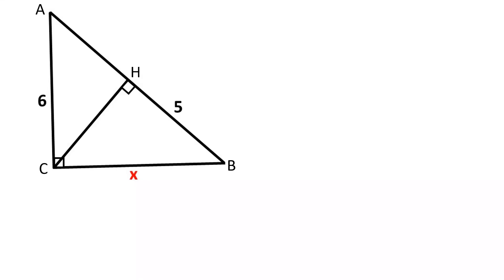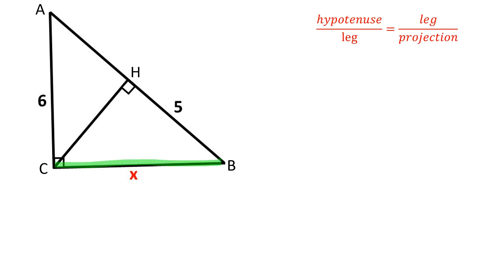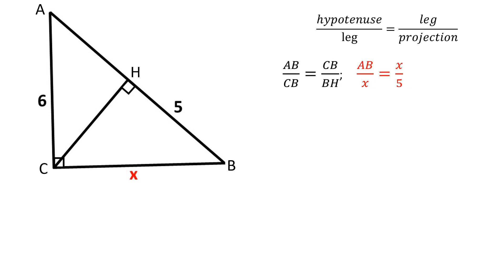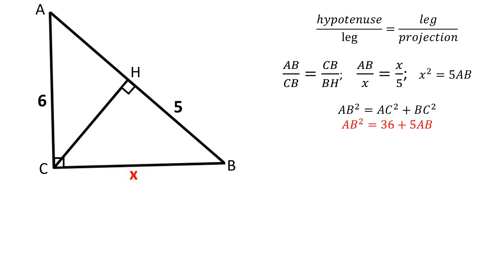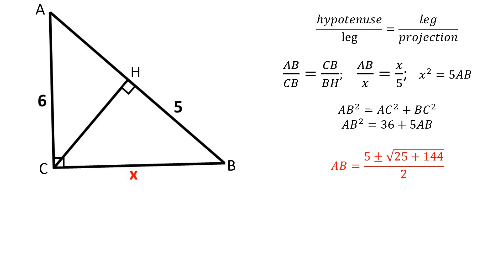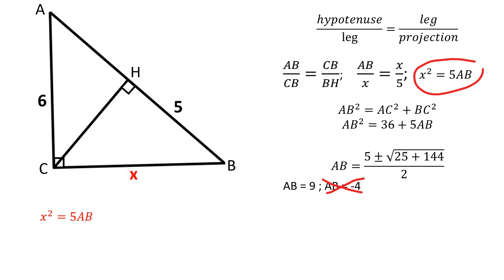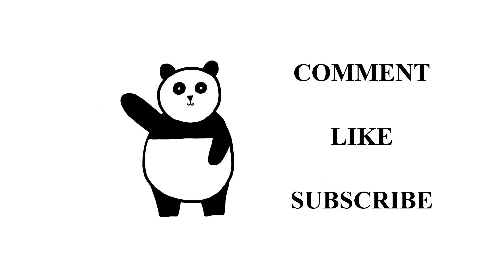Find the Missing Leg of the Right Triangle. Geometry video.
Solving this geometry problem with step-by-step instruction.